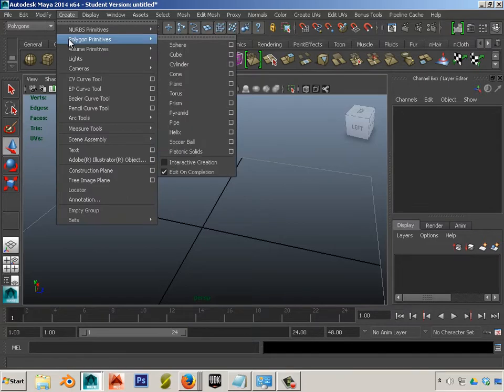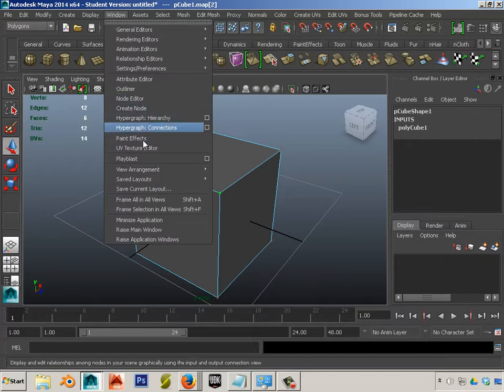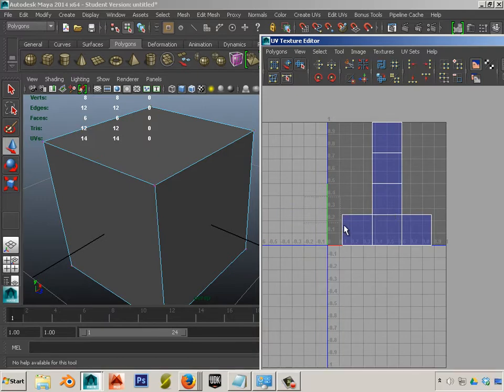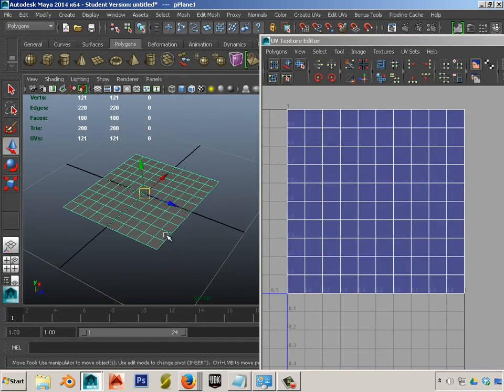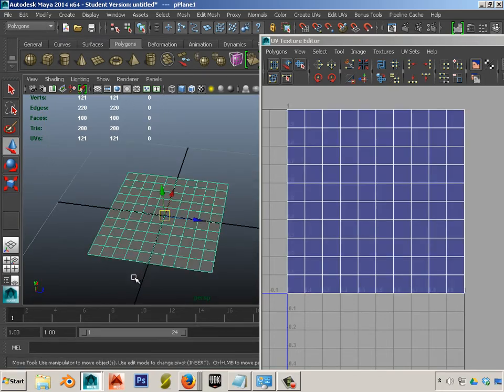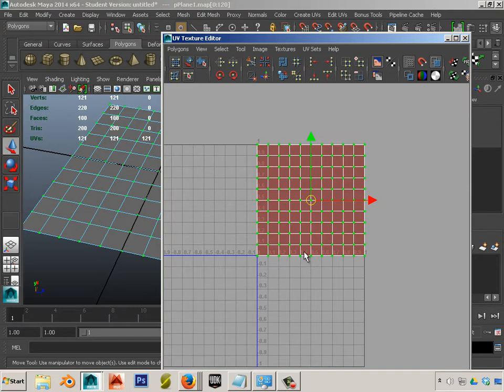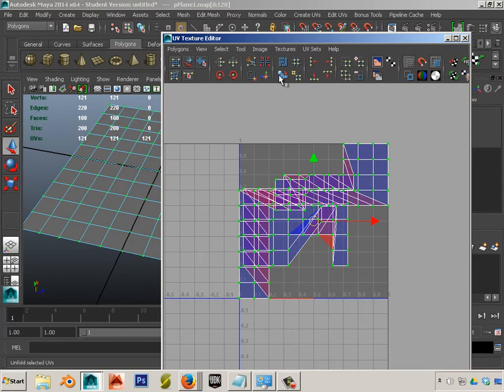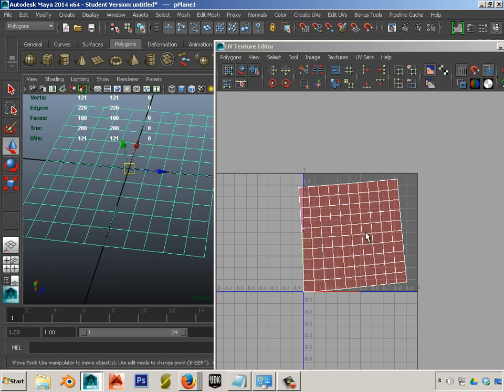0101 (Maya_Texture_workflows) The UV Component Intro